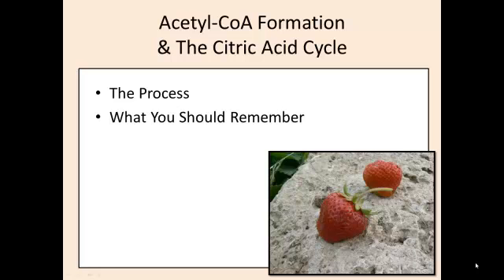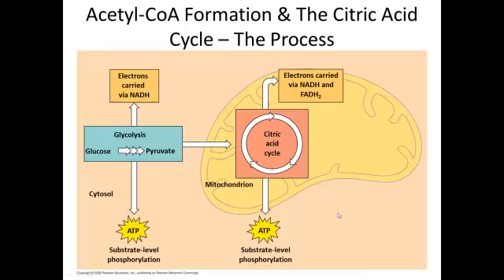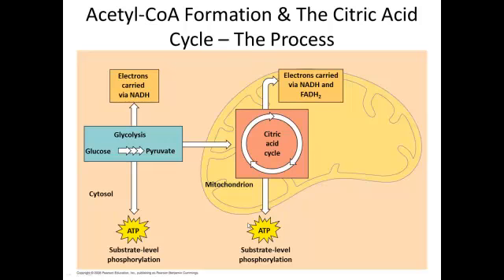B201 C9 9 3 Krebs